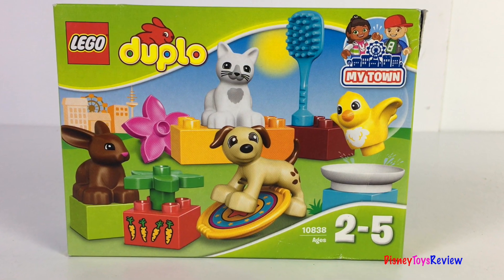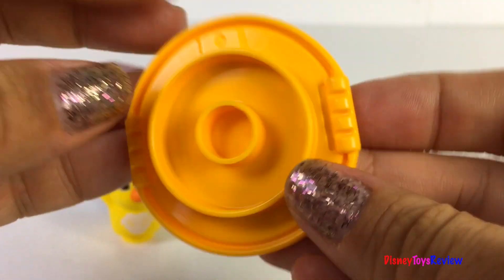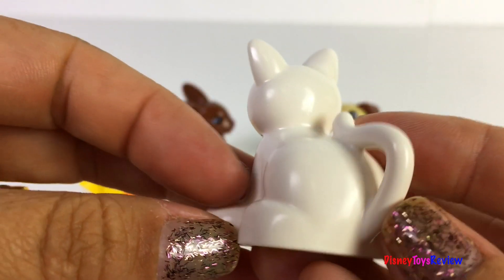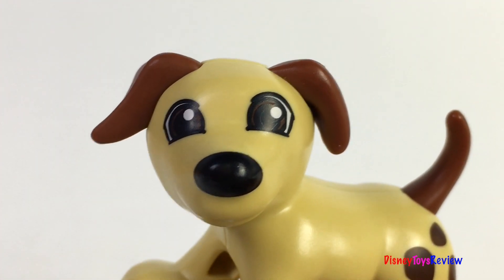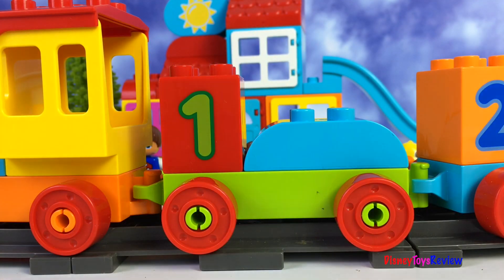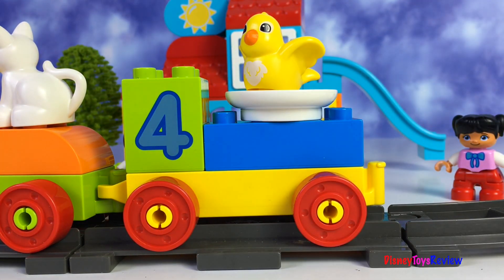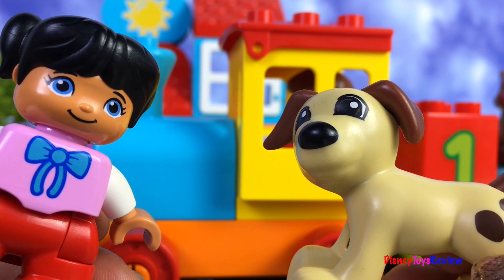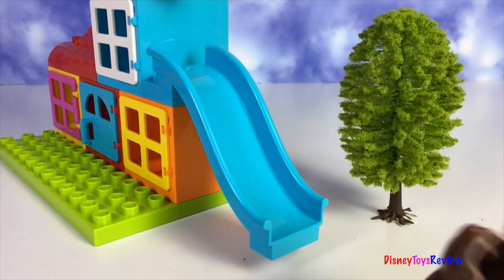UNBOXING LEGO DUPLO 10838 FAMILY PETS WITH RABBIT CAT BIRD AND DOG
DisneyToysReview the toy channel presents another unboxing video with  Lego Duplo Family Pets Playset!

Today we are unboxing the Lego Duplo Family Pets Playset! This fun set comes with a bird, a dog, a cat and a rabbit! I love all these super cute animals. There are also carrots, a bird bath, a brush and a frisbee! So many fun things to play with your cute little animals! Today all our animals are caged for the night, it is a big day. They are going to go on a train! We love watching the animals slide down the slide in slow motion and get ready to catch the train! We love watching them ride the train while we learn all about their names and count up to 4! We love bright, colorful Lego Duplo bricks. We love seeing the train ride the rails and we sing cute little songs about the animals riding on the train!

Here's how blocks is also called in other languages: Juego de Bloques, Blocs de jeu, Blocks Spiel, Blocchi del gioco, παιχνίδι μπλοκ, Блок игра, jeux de blocs, jogos de blocos, bausteine, bouwstenen, building blocks, bloques de construcción, δομικά στοιχεία, blocos de construção, juguetes de construcción, giochi di costruzione, brinquedos de construção, Konstruktionsspielzeug.